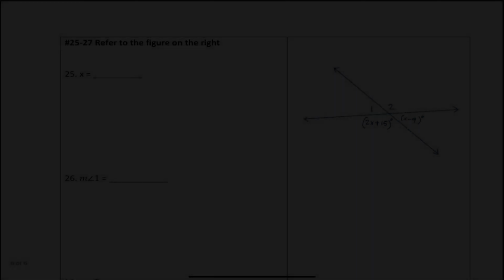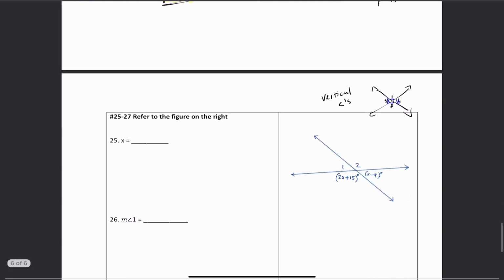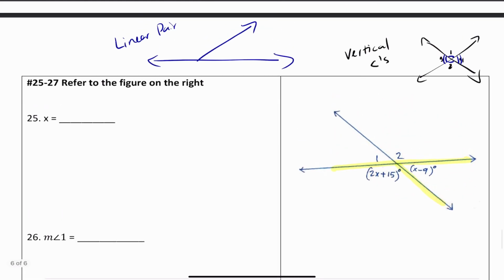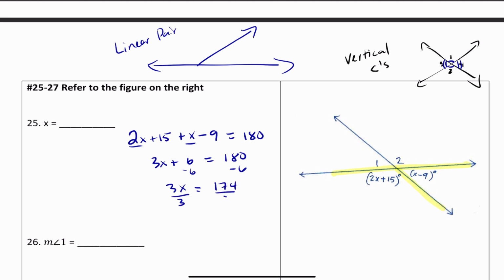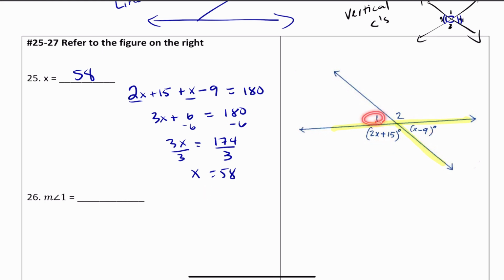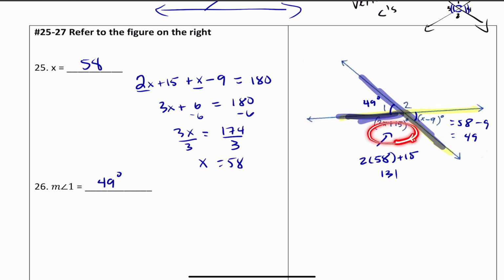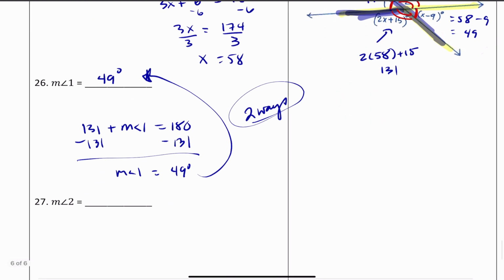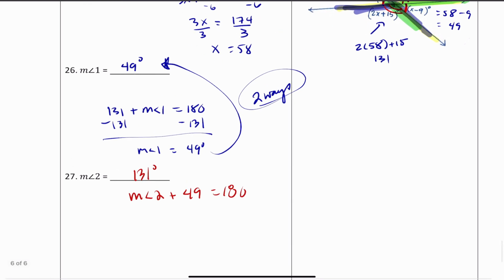Geometry Review for Test #1 - Part 6 / Page 6